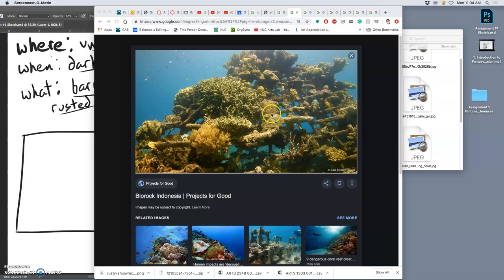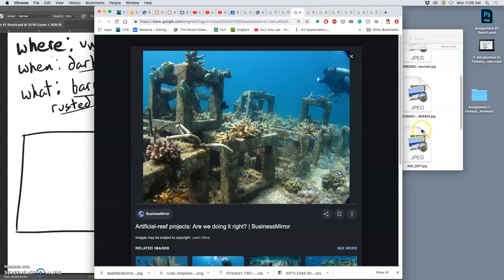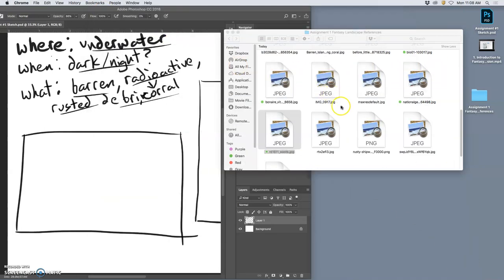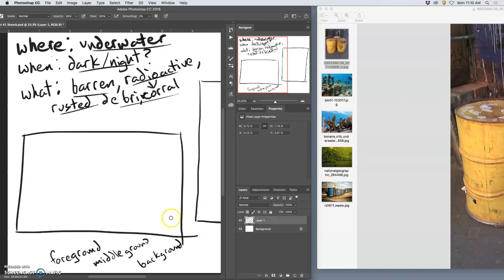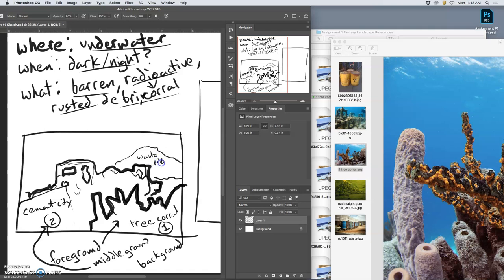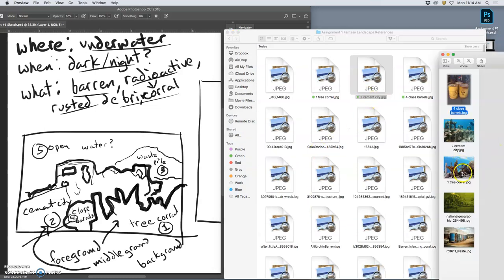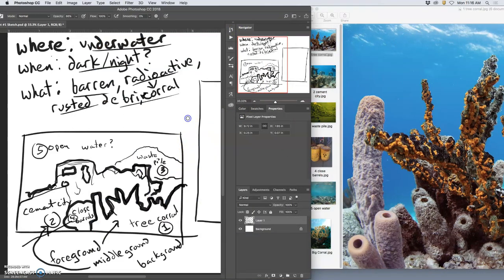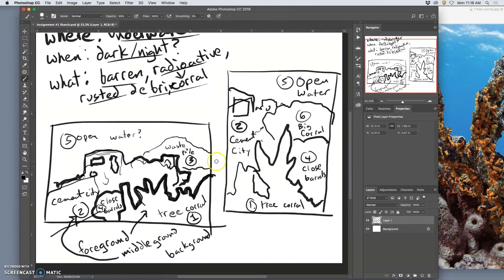2 Sketching your Vision from your Reference